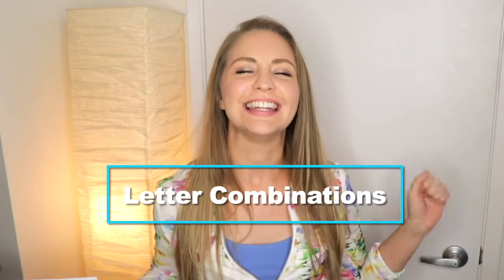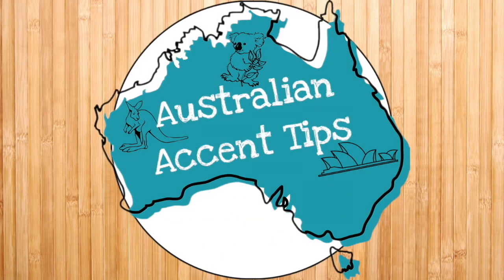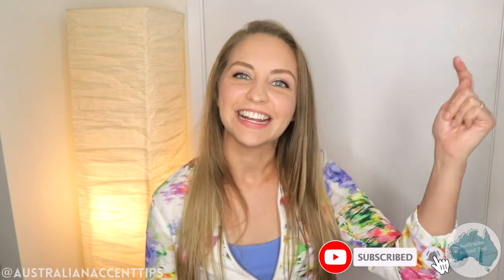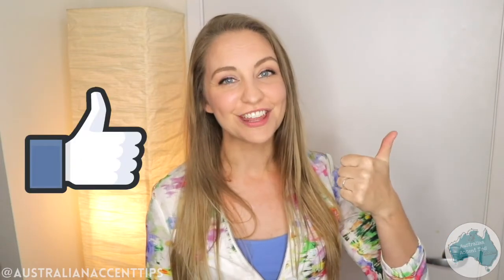HOW TO SPEAK AUSTRALIAN | OL, OW, AW, ER Letter Combinations | Australian Accent Tips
The Australian Accent is not easy! In this 'How To Speak Australian' video, Candice Moll breaks down how to pronounce the letter combinations OL, OW, AW, and ER. Learn how to shape your mouth and practice these Australian sounds to make sure your accent sounds authentic!

Check out Candice's Aussie themed children's show G'day Let's Play! Watching kids TV is a GREAT way to practice your Australian Accent.